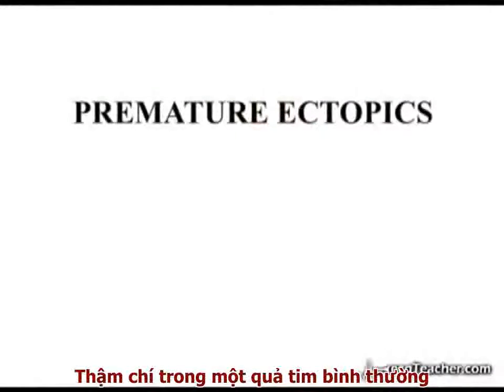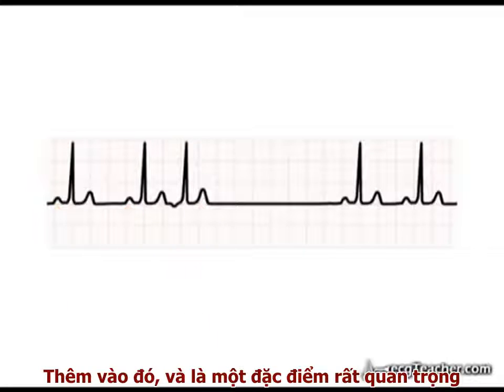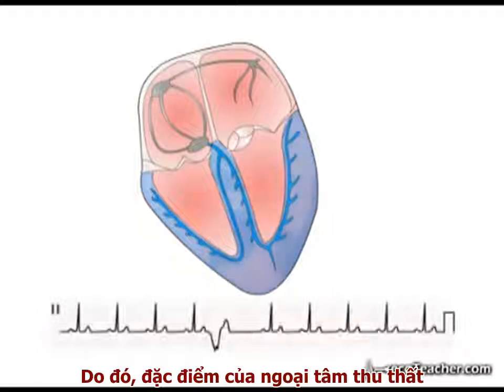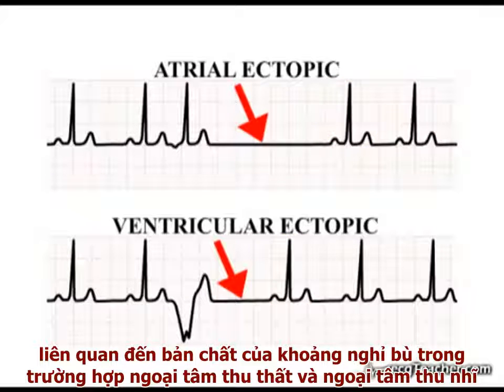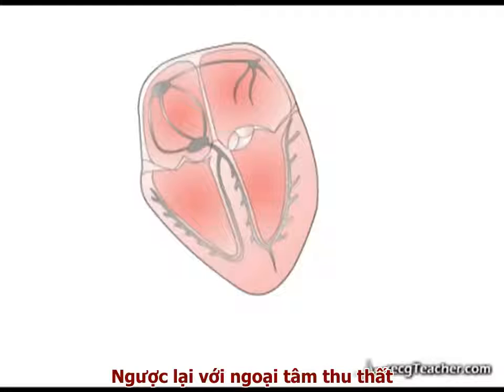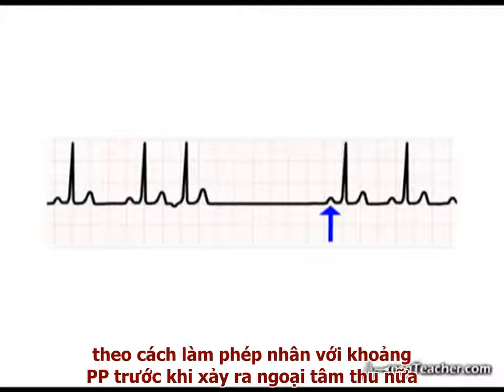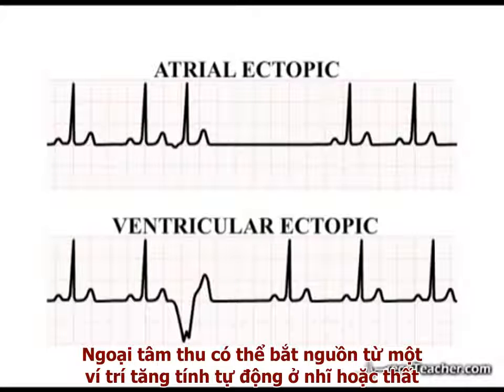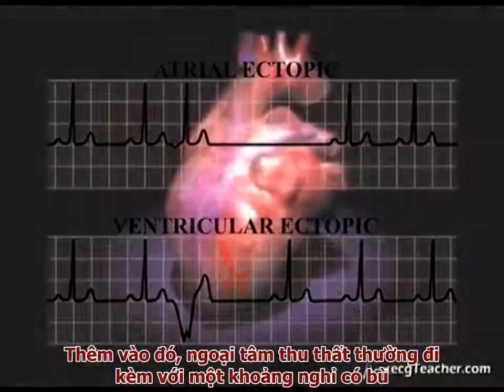ECG Bài 22 Ngoại tâm thu Điện Tâm Đồ Điện Tim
ECG Điện Tâm Đồ Điện Tim Bài 22 Ngoại tâm thu